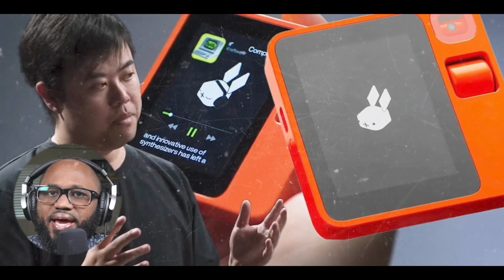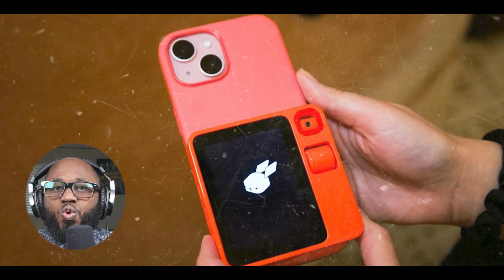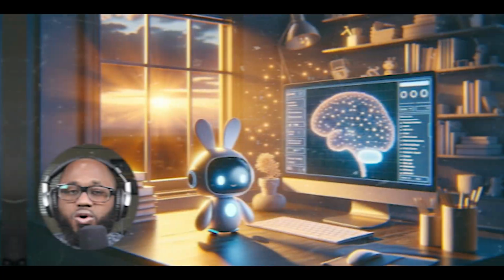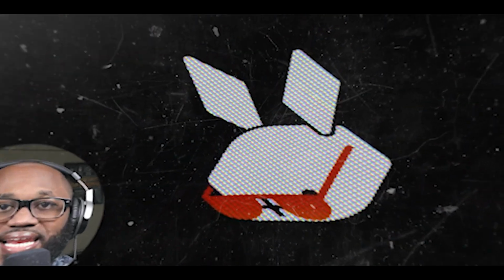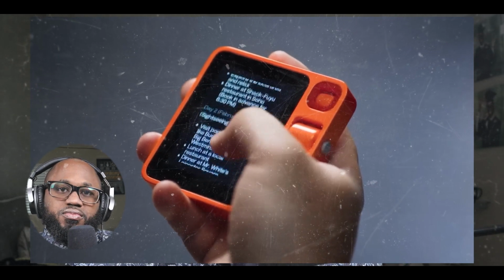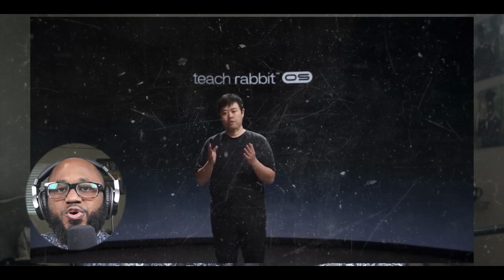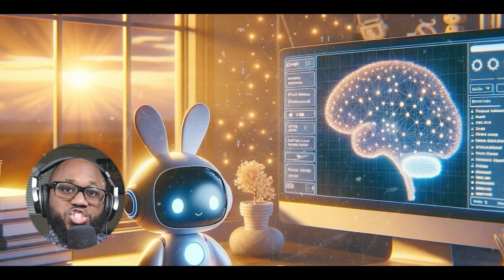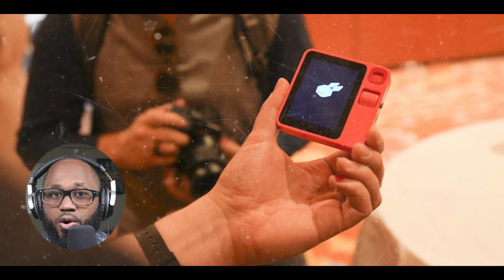Race To Create "iPhone Of AI" Heating Up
The iPhone of AI is starting to be labeled on the Rabbit r1. The Rabbit r1 vs iPhone battle, in regards to innovation, is really heating up. In my latest video, I go over the key statement that the founder of Rabbit r1 said that may change the tide in Rabbit r1's favor.